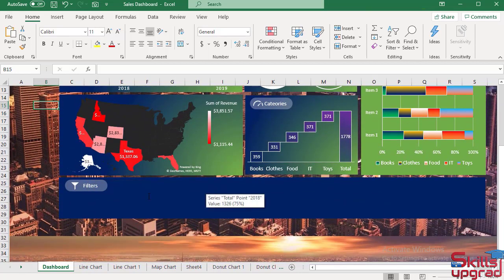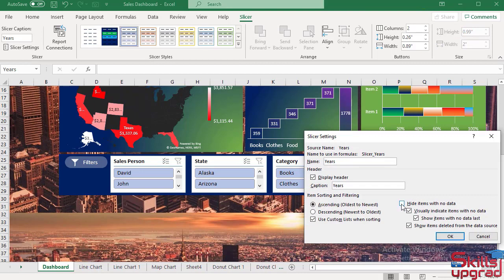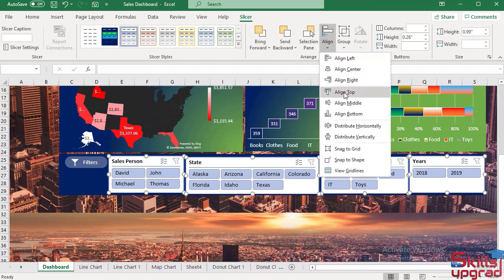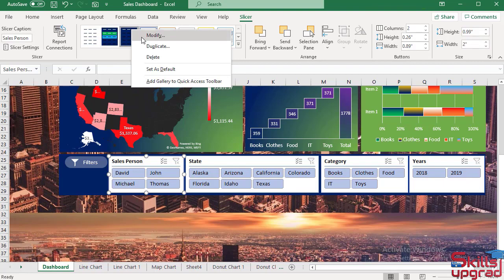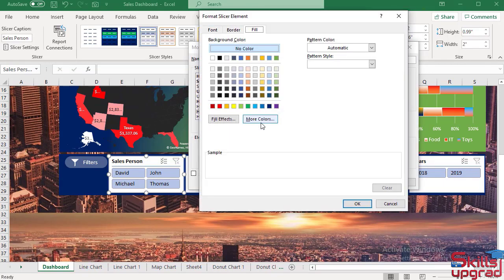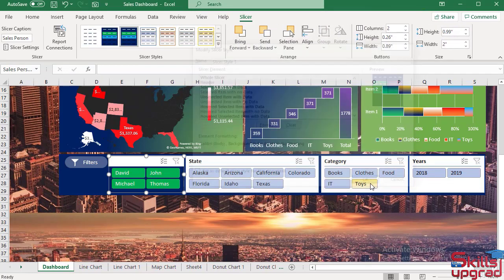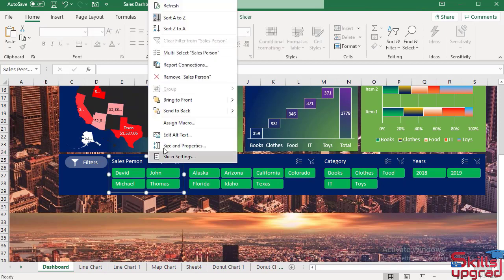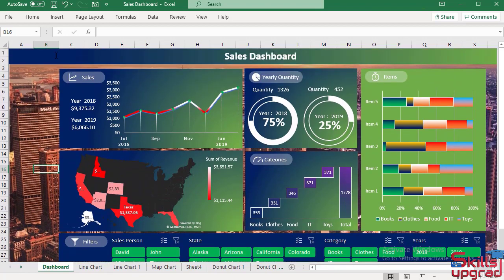MS Excel Beginners To Advanced Course | Creating Custom Slicers Style in the Excel Dashboard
1-      Introduction to Excel
2-      Formatting a Worksheet
3-      Saving and Printing a Workbook
4-      Calculations With Basic Formulas
5-      Calculations Excel Functions
6-      Project Calculations with Operators and Functions
7-      IF and VLOOKUP Functions
8-      Date and Time Functions in an Excel
9-      Logical Functions in an Excel
10-    Lookup and Reference Functions in an Excel
11-    Text Functions in an Excel
12-    Math and Trigonometry Functions in an Excel
13-    Statistical Functions in an Excel
14-    Engineering Functions in an Excel
15-    Information Functions in an Excel
16-    Database Functions in an Excel
17-    Financial Functions: Borrow Money to Bank
18-    Financial Functions: Invest Money in the Bank Saving Account
19-    Financial Functions: Build Future Income Statement of Company
20-    Financial Functions: Calculate Depreciation of an Asset of Company
21-    Financial Functions: Invest Money in Company
22-    Basic Financial Examples(Learn Use of Operators +,-,/,*)
23-    Adding Column and Pie Charts in an Excel worksheet
24-    Adding Line and Combination Charts in an Excel
25-    MS Excel Spark lines (Line, Column, Win or Loss) and Data Bars
26-    MS Excel Waterfall Chart, Funnel Chart and Map Chart
27-    MS Excel People Graph, Sunburst Chart, Tree map and Bubble Charts
28-    MS Excel Stocks and Geography, Progress Chart
29-    MS Excel Analyzing Sales Data in Pivot Tables and Pivot Charts
30-    Creating Excel Tables, PivotTables and Pivot Charts
31-    Data Validation and Inserting Comments
32-    Analyzing Data in the MS Excel Table
33-    Analyzing Data with MS Excel PivotTables
34-    Analyzing Data with Business Intelligence (Power Queries and Trendlines)
35-    Analyzing Data with Business Intelligence (Forecast Sheet)
36-    Analyzing Data with Business Intelligence (Power Pivot, Data Model & Power Map)
37-    Extracting Data from the Website(Power Query, Power Pivot, Pivot Table)
38-    Loading Website Data into Power Map(Power Query, Power Map)
39-    Extracting Data from the Website(Power Query, Pivot Table)
40-    Extracting Football Team Data from the Website(Power Query, Pivot Table)
41-    Analyzing Business Data by using What-If Analysis Tools(Goal Seek, Data Table)
42-    Analyzing Business Data by using What-If Analysis Tools(Scenario Manager)
43-    Analyzing Business Data with Solver
44-    Create and Publish Dashboard
45-    Dashboard Layout Design : Create Sales Dashboard
46-    Data Analysis in PivotTables (Creating Revenue Dashboard)
47-    Microsoft Power BI
48-    Bookmarks Pane and Selection Pane In MS Excel
49-    Editing and Visualizing Data In MS Excel
50-    Extracting Data from the Website In MS Excel
51-    Extracting Sales Data from the Website In MS Excel
52-    Microsoft Excel New Quick Measure(Calculations Without Dax)
53-    Microsoft Excel Custom Visuals
54-    Microsoft Excel VBAs And Macros